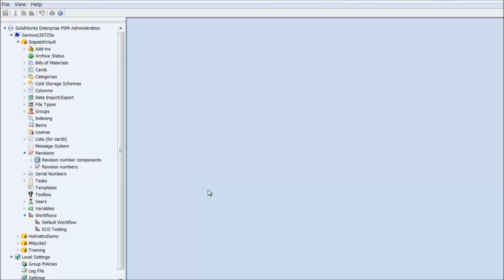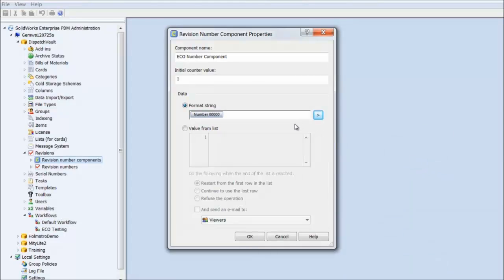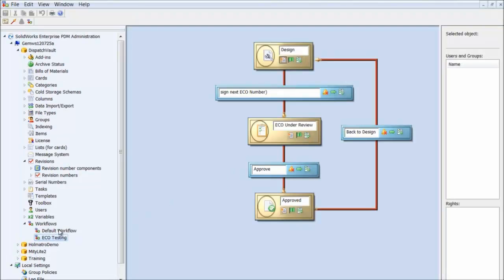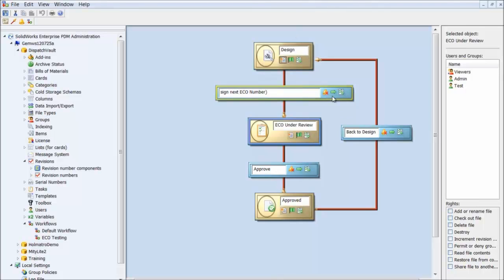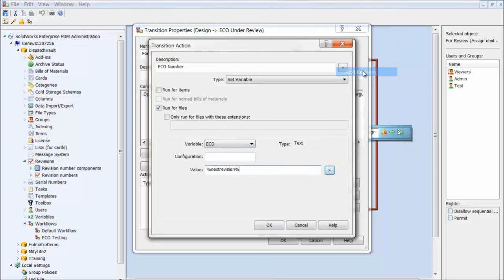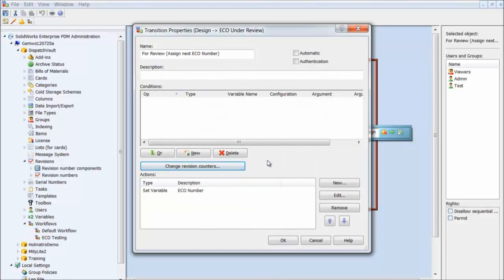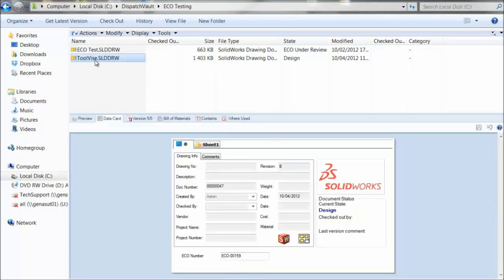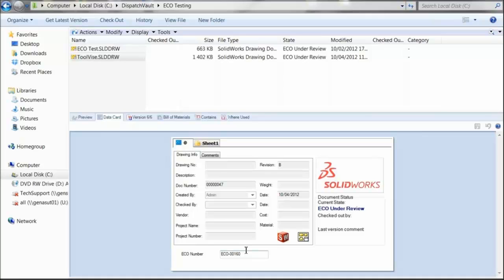SOLIDWORKS Enterprise PDM – Revision as a Serial Number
Learn how we can actually treat a revision as a serial number inside of SOLIDWORKS Enterprise PDM (EPDM) to be assigned to files during a transition action.  This could be very useful when wanting to assign ECO numbers to files and wanting to apply that number as the set of files move through a transition in the workflow.